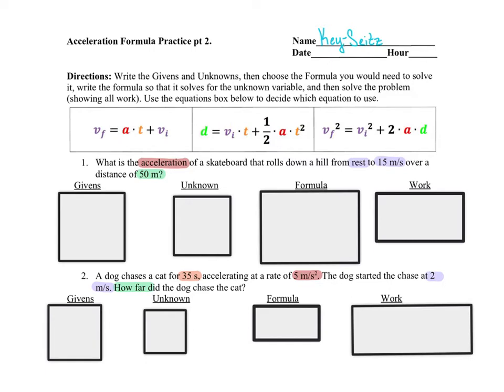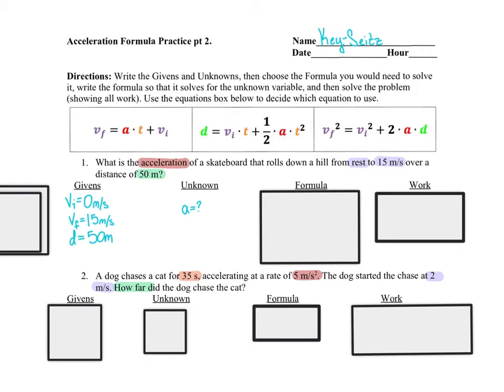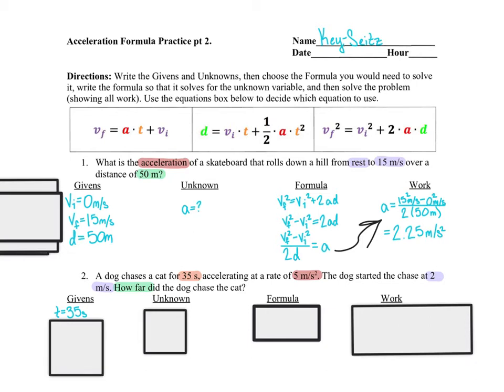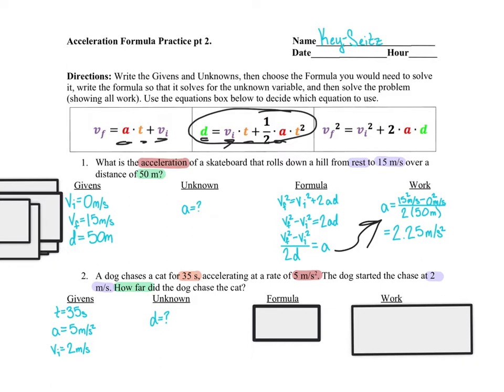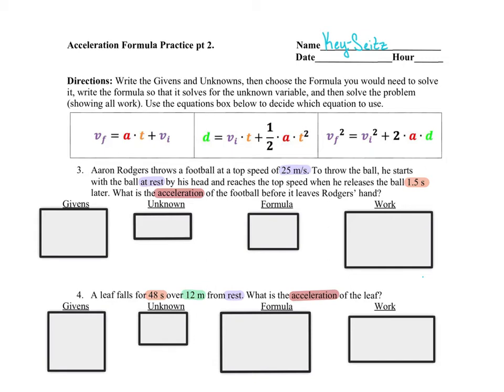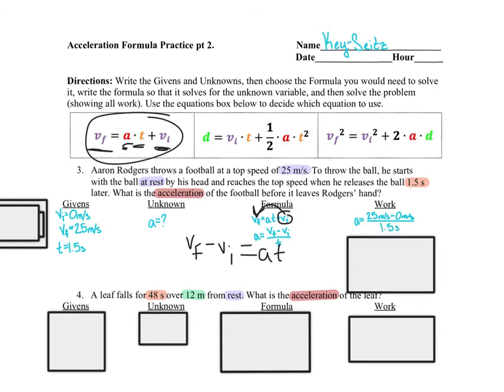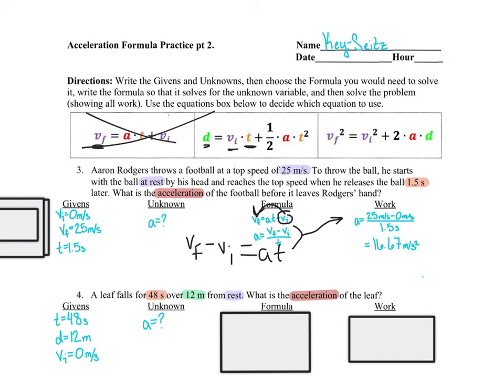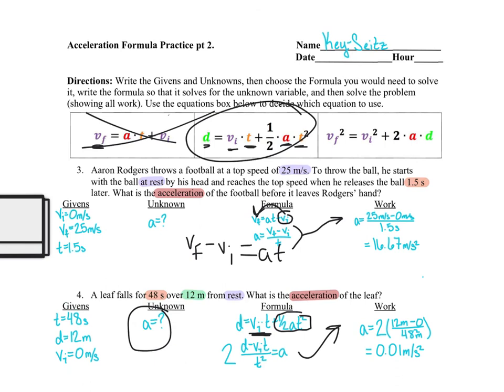Acceleration formula practice pt. 2